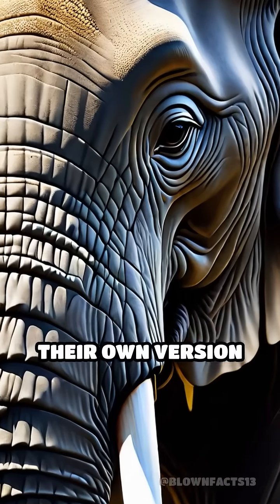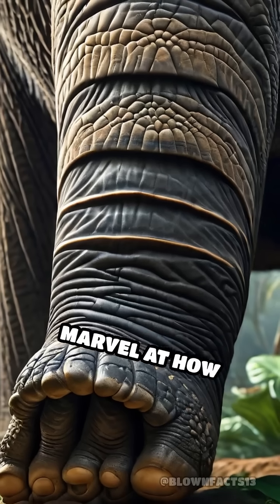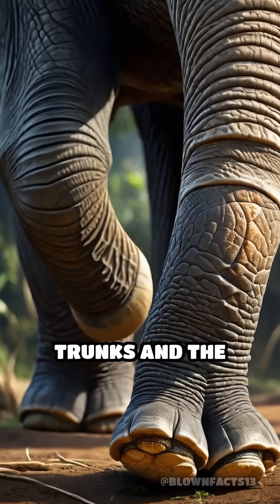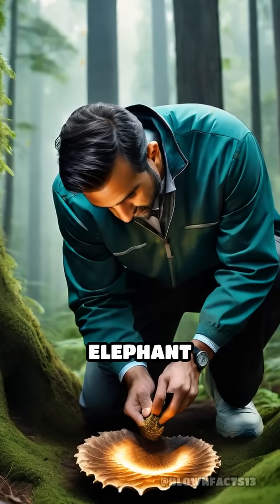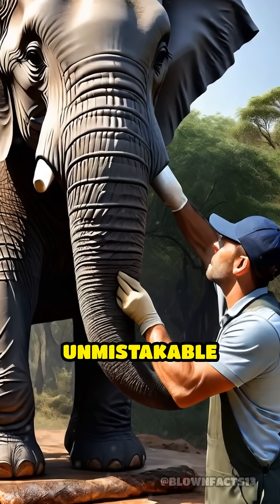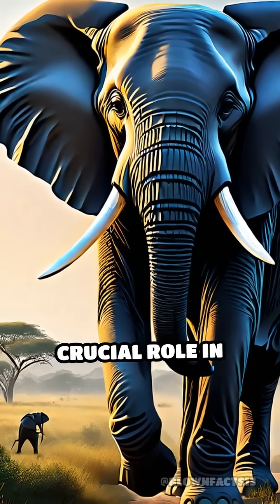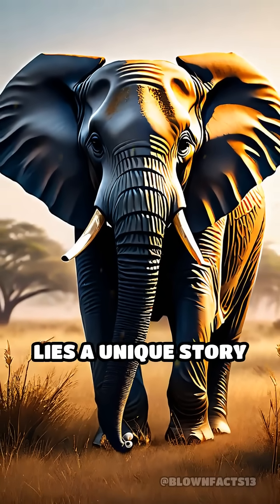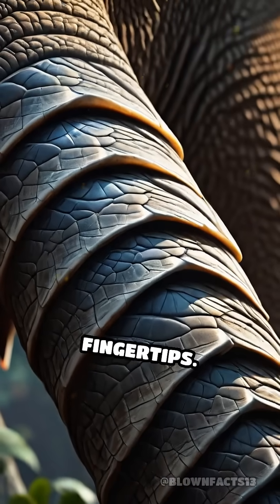Elephants Have Unique "Fingerprints" Too!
Did you know elephants have skin patterns as unique as human fingerprints? Discover how these gentle giants can be identified by their remarkable skin!